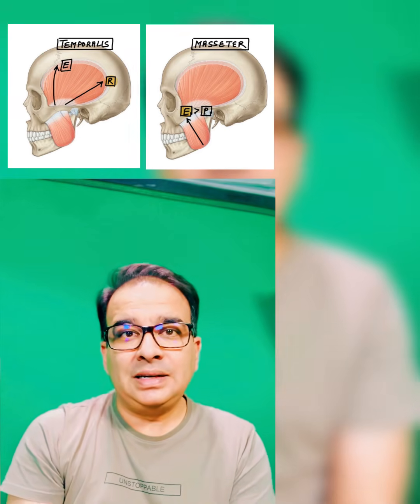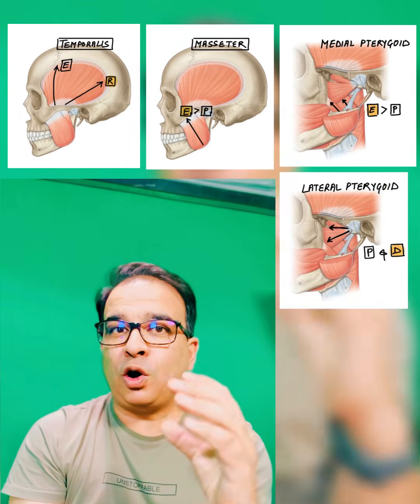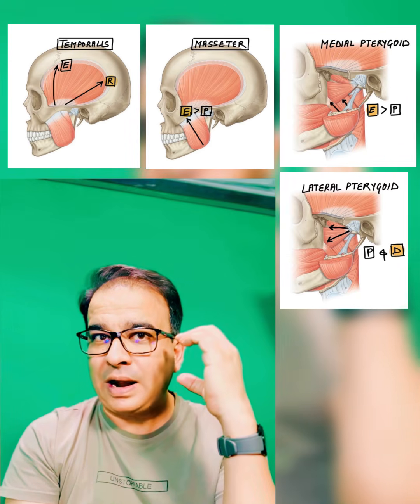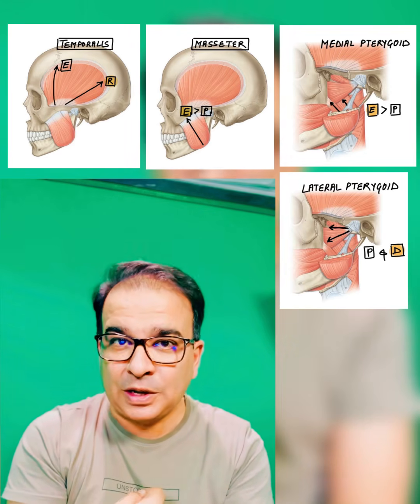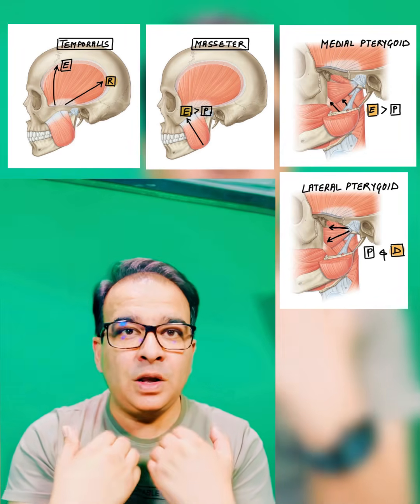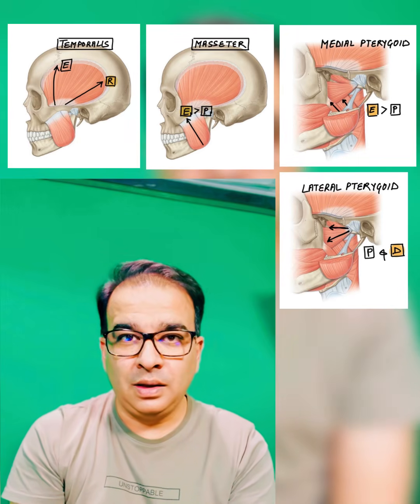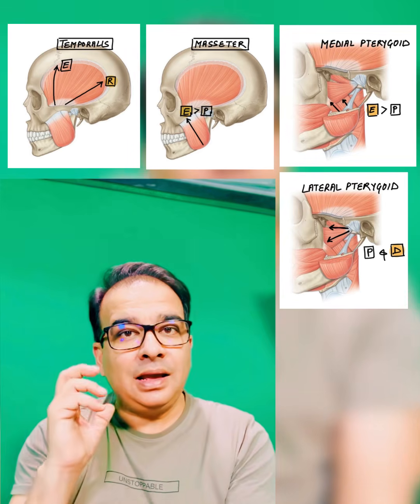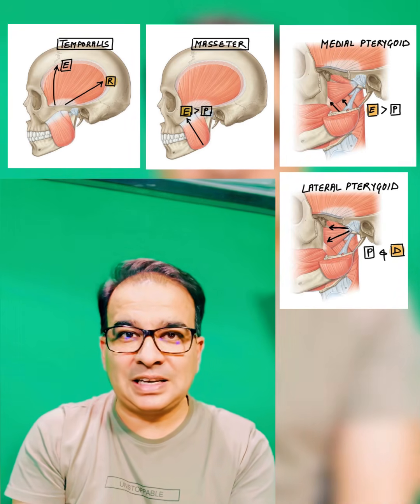ANATOMY VIDEO SHOTS: Muscles of Mastication